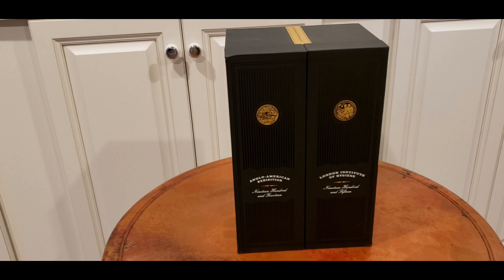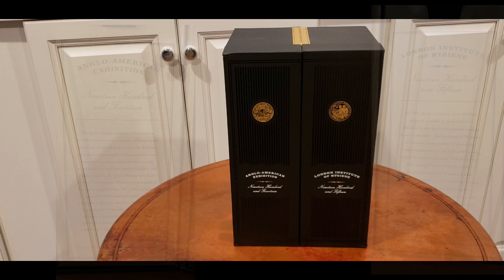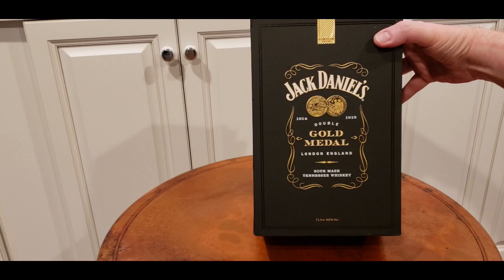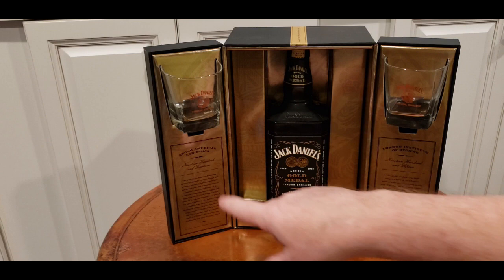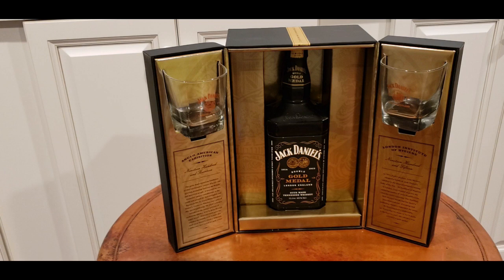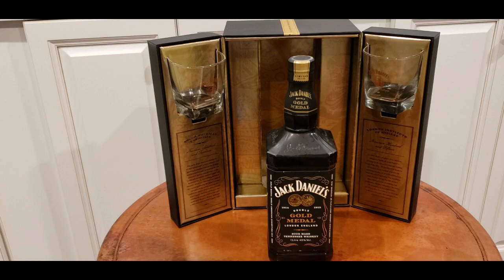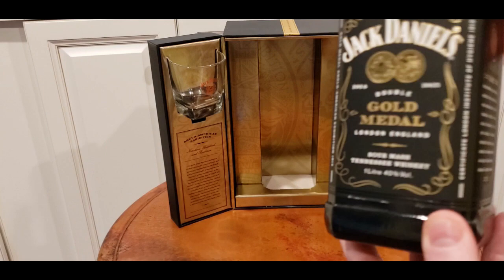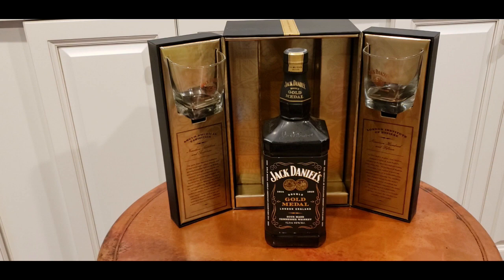Jack Daniel's Double Gold Gift Set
The London England exclusive limited bottle set from 2012 containing a 1 litre bottle of 80 proof whiskey and two on the rocks glasses commemorating the Gold Medals won by Jack Daniel's Whiskey in 1914 at the Anglo American Exposition and in 1915 at the London Institute of Hygiene. Lem Motlow was the proprietor during those years having inherited the Distillery from his Uncle Jack.
This set was only available for a short time during the Olympics that were held in London, and only sold at three London Airports.